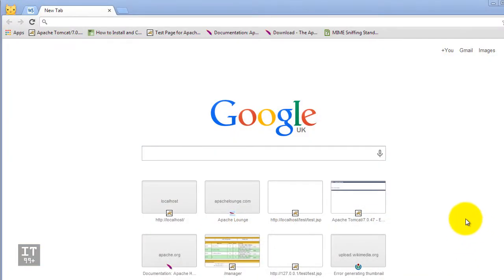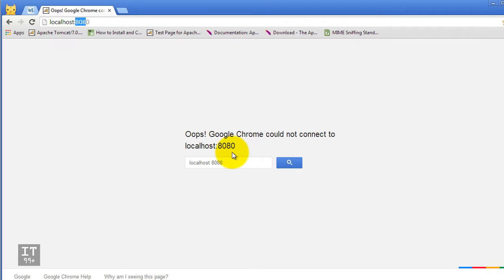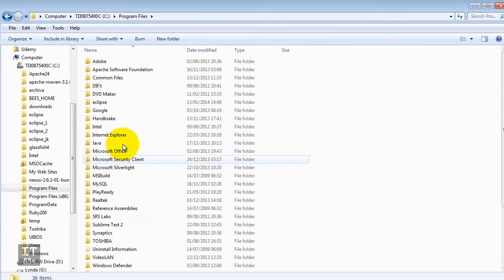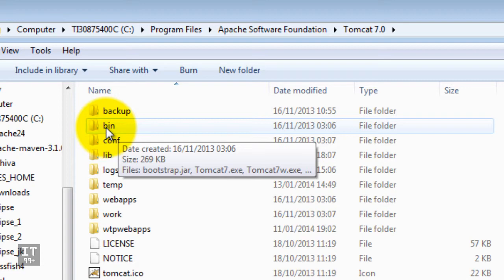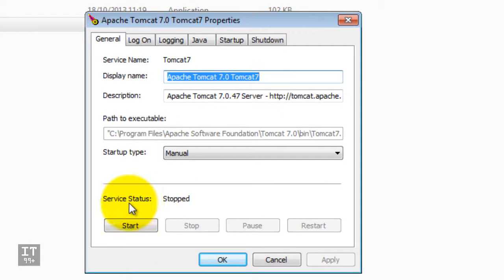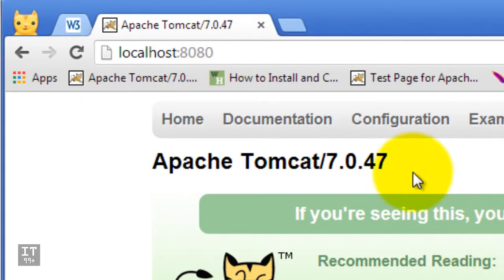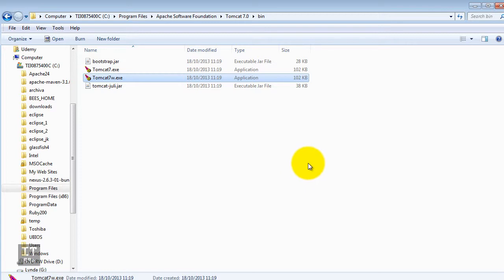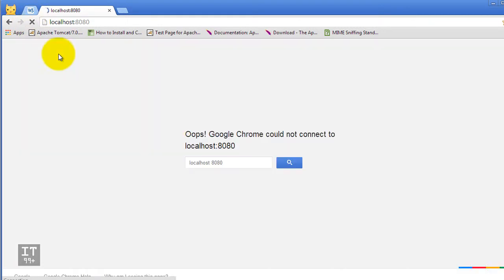Starting and Stopping Apache Tomcat 7